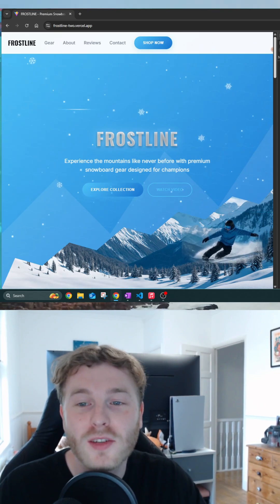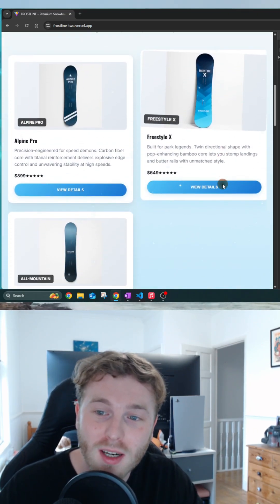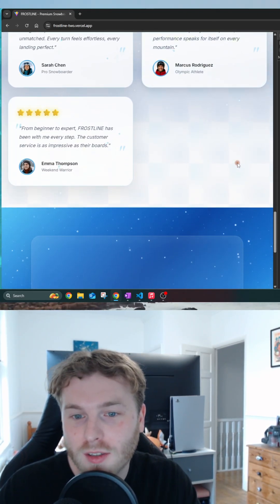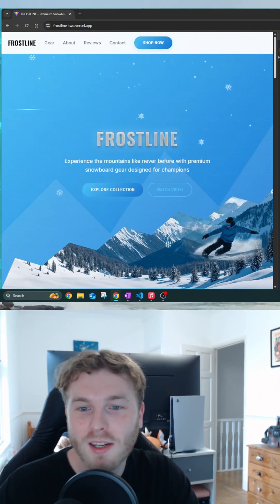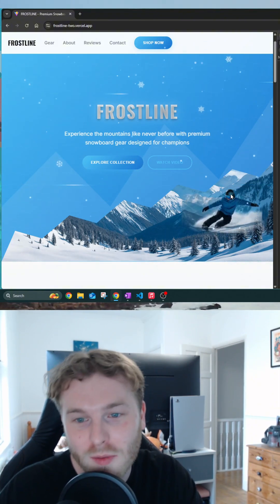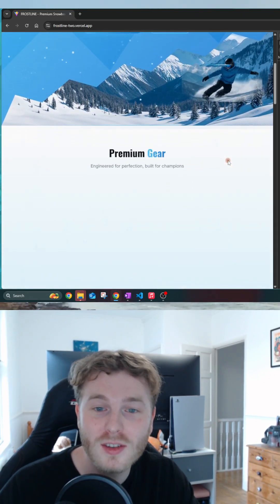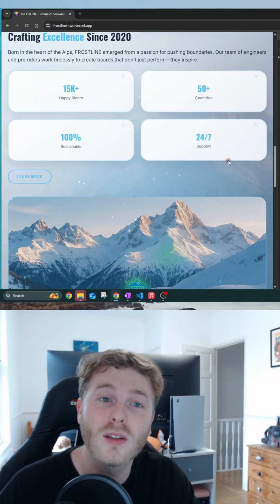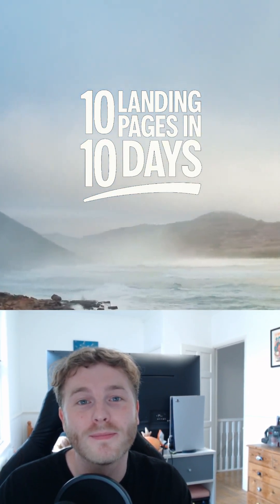10 Website Landing Pages In 10 Days - Day 2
Stay updated with my latest web designs! In today’s video, we’ll dive into [Topic of the Short, e.g., "10 Landing Pages in 10 days", "React.js Tips", "Future of Web Development"] in just 90 seconds! 💻🔧

Share with your loved one | html css javascript python

chai or code,
code with Sam,
codewithSam,
code help,
love babbar,
apna college,
c programming language,
college placement course,
java course by,
code with Sam python,
code with Sam language,
code with Sam in english,
code with Sam html tutorial,
programming with Sam python,
code with Sam web development course,
python for beginners code with Sam,
javascript full course chai,
javascript tutorial code,
css tutorial for beginners code,
javascript full course code,
html full course chai aur code,
code javascript,
html code practice for beginners,
c++ tutorial for beginners love babbar,
coding of python programming
what is coding and programming
coding with visual studio code
how to start coding for beginners
coding in software engineering
what is computer coding system
coding in c programming language
what is coding and how to learn
how to do coding in computer
what is coding and how does it work
what is coding and what is it used for
how to learn computer coding
what is the use of learning coding
what is coding in computer
what is the use of coding in computer
coding decoding reasoning tricks
how to learn coding effectively
learning coding and programming
coding for beginners full course
how does code work in a computer
coding learning app for beginners
step by step coding for beginners
computer programming and coding courses
difference between coding and programming
types of programming languages learn coding

security in salesforce,
salesforce javascript,
salesforce development videos for beginners,
dashboards and reports in salesforce,
salesforce process,
javascript coding tutorial,
html tutorial for beginners,
html code in visual studio code,
introduction to css in html,
how to learn python programming,